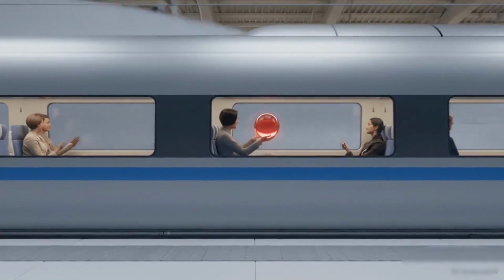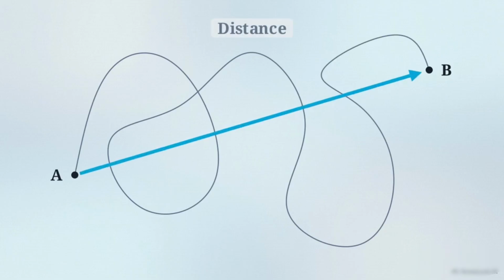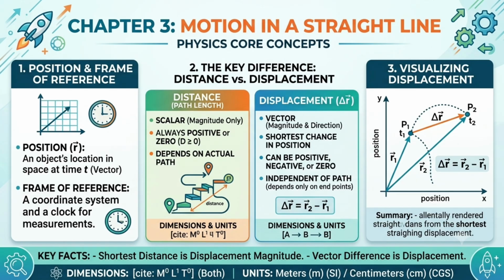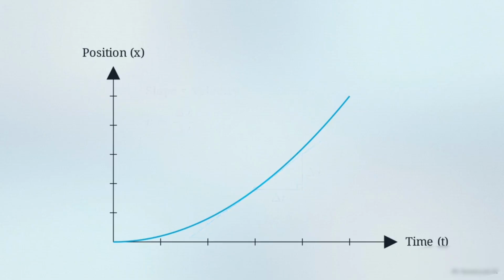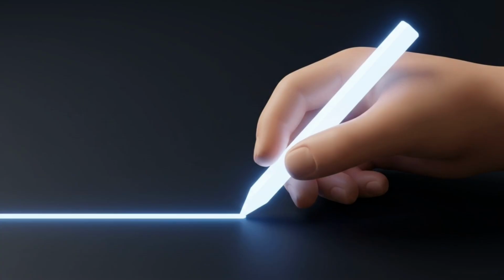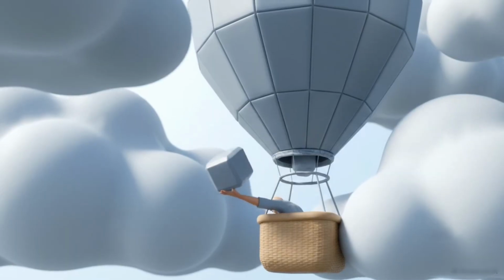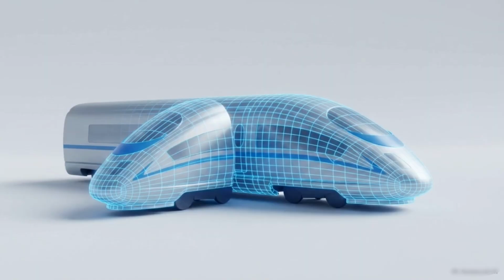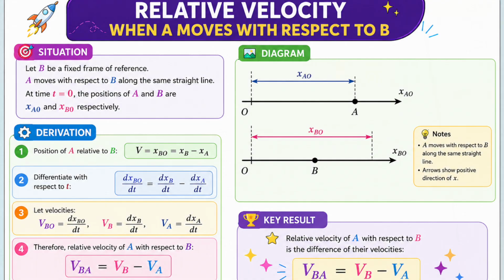Class 11th second chapter straight line rapid revision only 5 minute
These educational materials provide a co mprehensive study of kinematics, specifically focusing on motion in a straight line. The content defines fundamental concepts such as position, displacement, and distance, while distinguishing between scalar and vector quantities. Advanced sections explore velocity and acceleration, detailing the differences between average and instantaneous values through mathematical formulas and calculus-based derivations. A significant portion of the text is dedicated to the graphical representation of motion, using position-time and velocity-time graphs to visualize physical changes. Additionally, the sources examine motion under gravity, the laws of constant acceleration, and the principles of relative motion. To ensure practical understanding, the theory is supported by several solved examples that apply these kinematic equations to real-world scenarios.